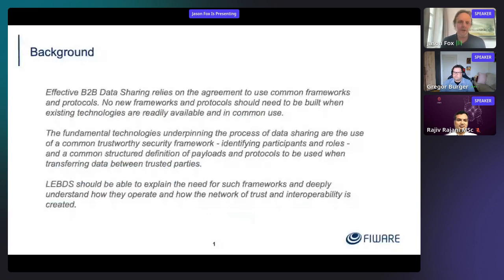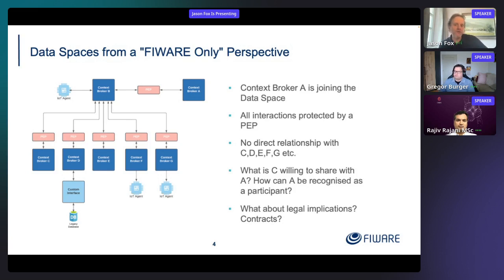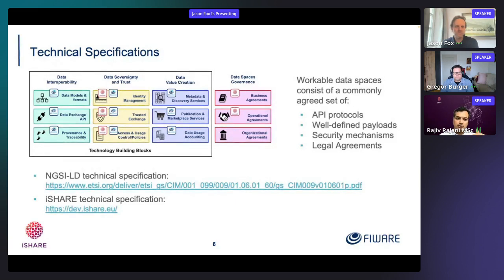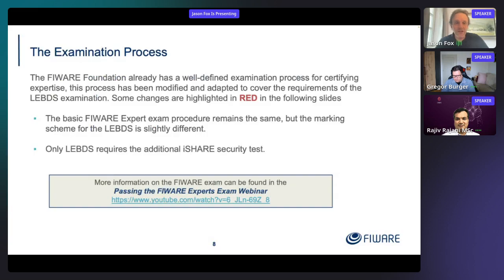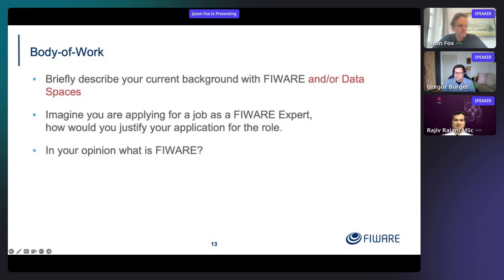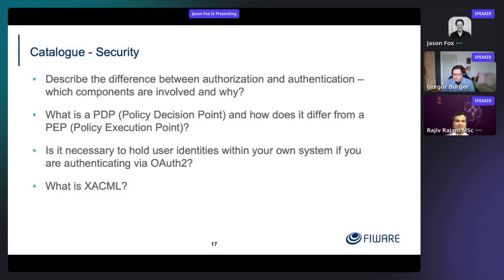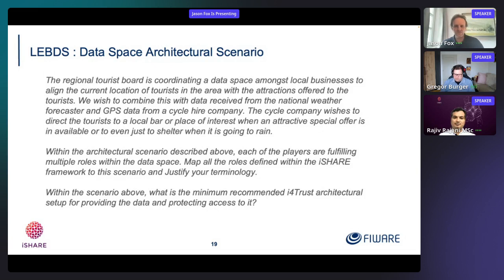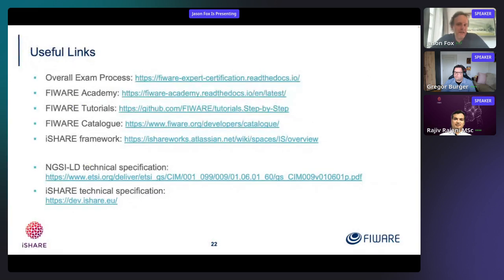Wednesday Webinar: Local Expert in B2B Data Sharing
Effective B2B Data Sharing relies on the agreement to use common frameworks and protocols. No new frameworks and protocols should need to be built when existing technologies such as FIWARE are readily available and in common use. The fundamental technologies underpinning the process of data sharing are the use of a common trustworthy security framework -identifying participants and roles- and a common structured definition of payloads and protocols to be used when transferring data between trusted parties. A Local Expert in B2B Data Sharing should be able to explain the need for such frameworks and deeply understand how they operate and how the network of trust and interoperability is created.

The webinar explains the role and background required for a LEBDS and provides a walkthrough of the certification process and explains how it is run and how to study to take the exam.

Presenters:
- Gregor Burger (Project Manager, DIH Slovenia)
- Rajiv Rajani (CTO, iSHARE Foundation)
- Jason Fox (Technical Evangelist, FIWARE Foundation)

Difficulty: ★★★
Chapter: Fundamentals
Audience: iHubs, Community, Developers

0:00 Introduction
1:09 What is an LEBDS? Background and History
6:08 The role of FIWARE and iSHARE within Data Spaces
20:48 The Role of the Examiners, Marking and Grading
26:32 Body of Work
29:06 NGSI Interfaces
31:54 FIWARE Catalogue : Core
33:40 FIWARE Catalogue : IoT Agents
33:55 FIWARE Catalogue : Security
36:09 Architectural Scenario
45:38 Conclusions and Opportunities for Local Experts in B2B Data Sharing
47:32 Summary and Useful Links